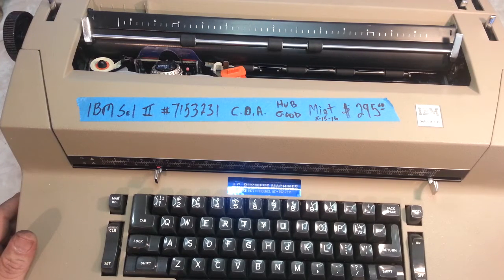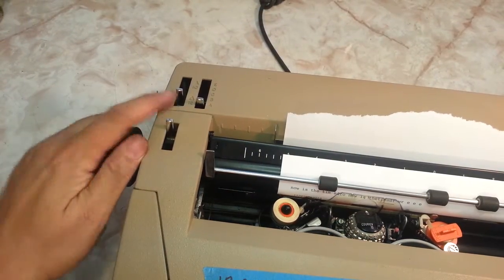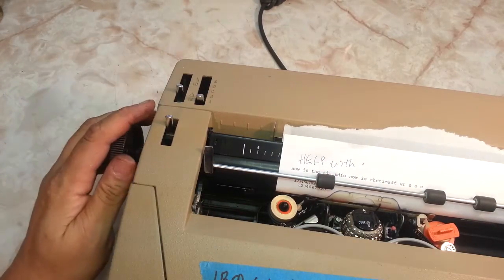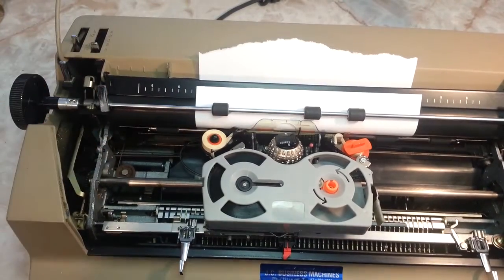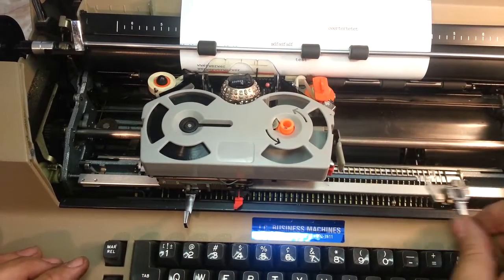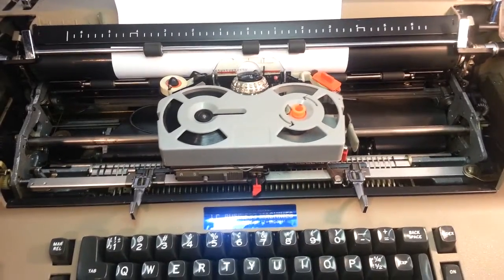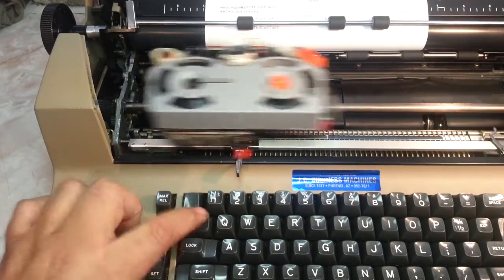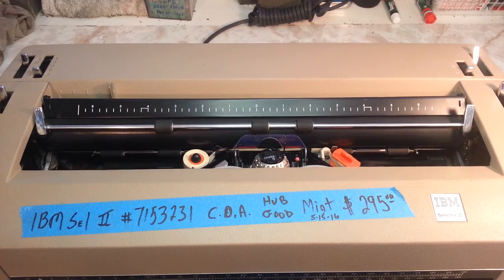IBM selectric 2 II tutorial How to use Typewriter Features Reconditioned Basic operation 101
Phoenixtypewriter.com here with the famous IBM Selectric 2 w/correction made in early 1980's. We quickly run down some of the basic features of the IBM typewriter in this video. Most our selectric 2's resell for $ 295.00, Best price around ! We have machines in many colors to choose from & can custom paint the Selectric's too.